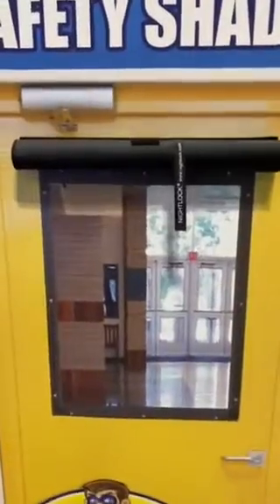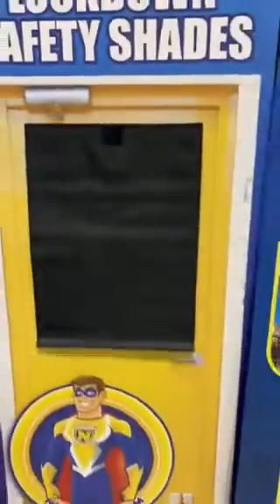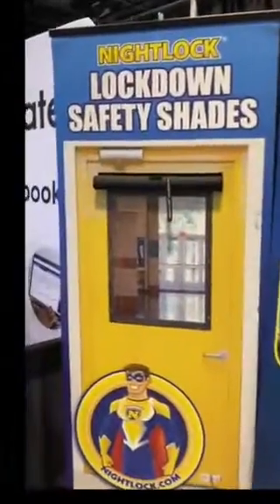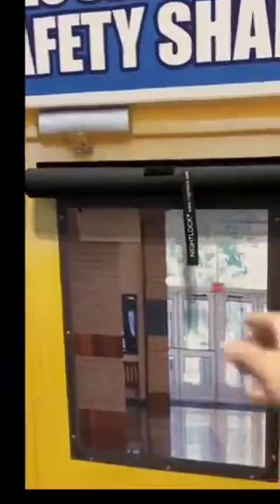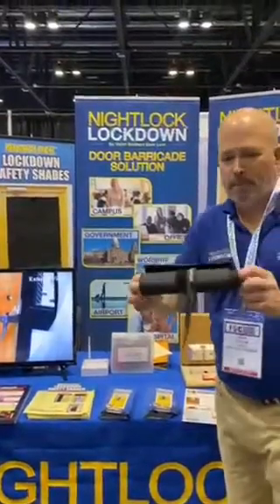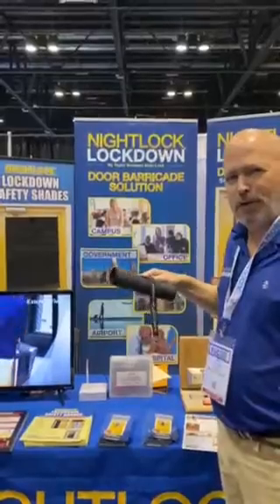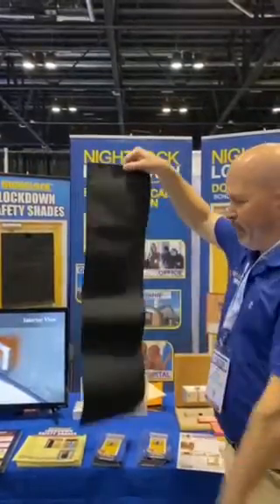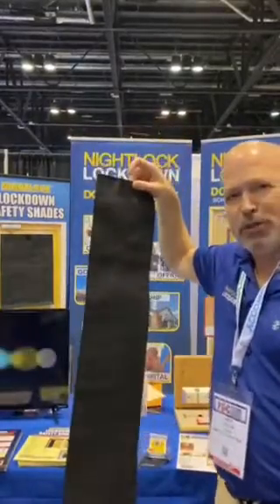Black out window Safety Shades block the view for classroom doors at FETC Expo in Orlando Florida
Black out window Safety Shades block the view into classroom doors. Featured campus safety window shades at FETC Expo in Orlando Florida, Future of Education Technologies Conference.